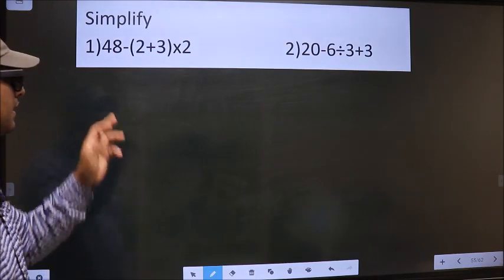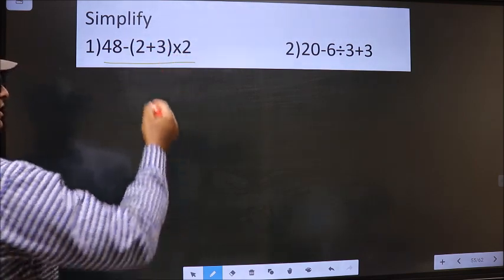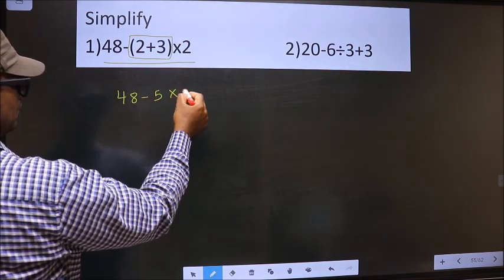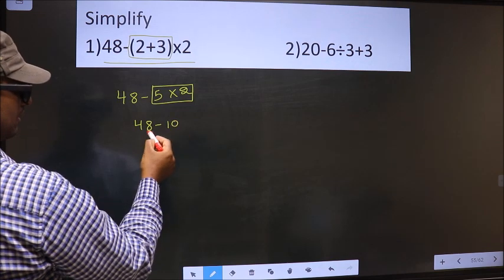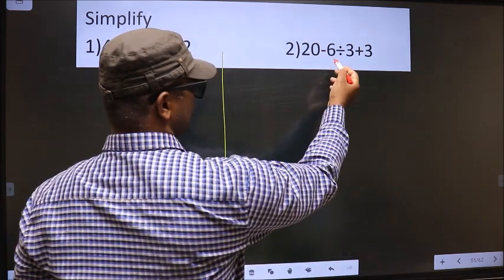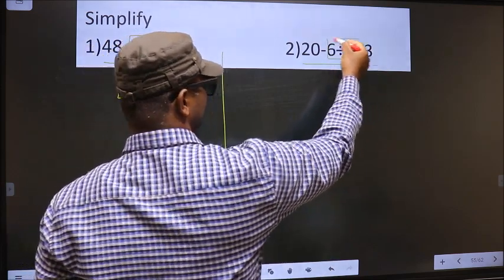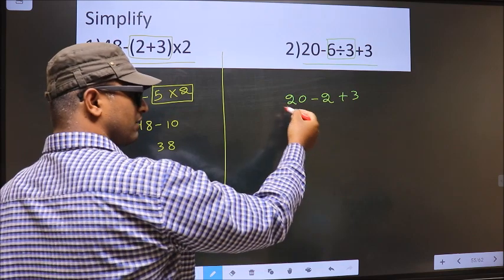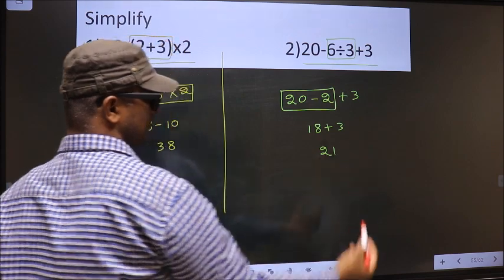WORKOUT - BODMAS/PEMDAS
WORKOUT   -
BODMAS/PEMDAS